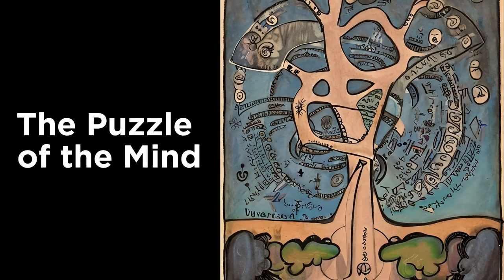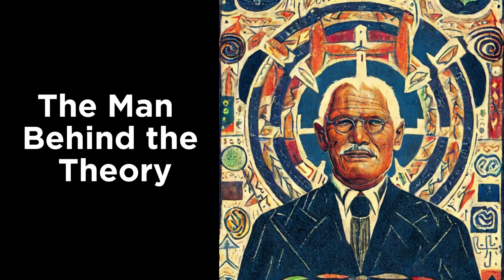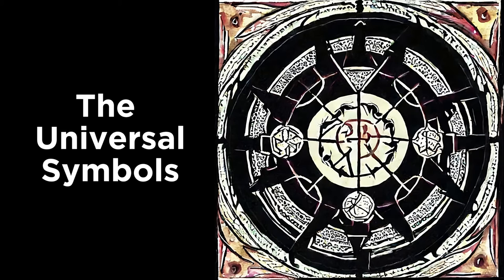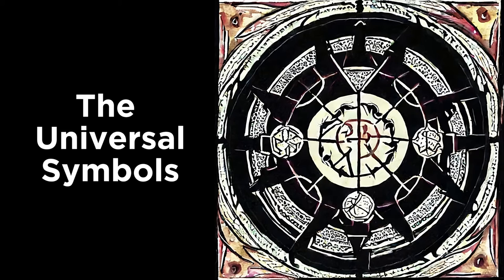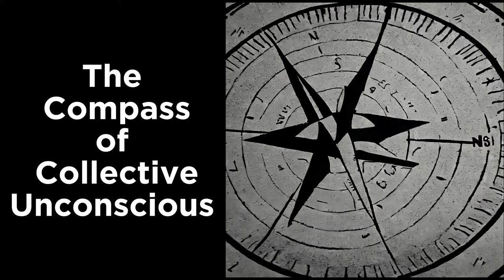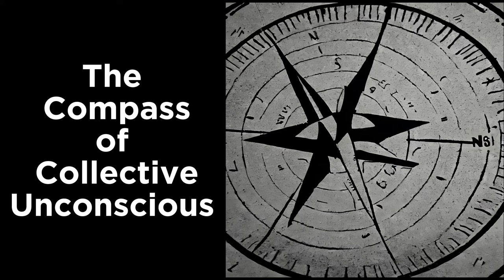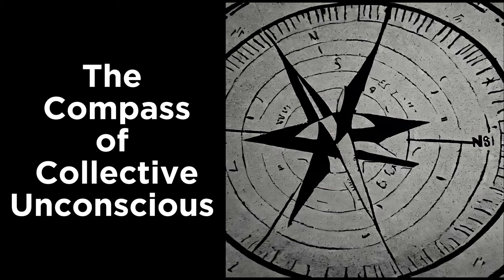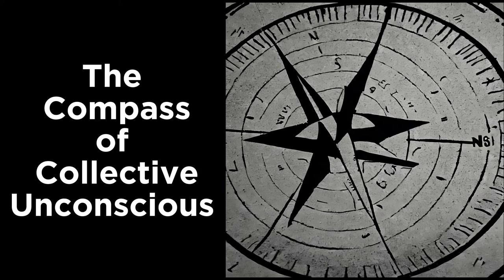Carl Jung on The Collective Unconscious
In this video, I'm exploring the principles of Carl Jung, and his impact on the collective unconscious.

Jung is probably one of the most famous philosophers of all time, and his work on the collective unconscious is no exception. In this video, I'll be exploring the principles of Jung and how they impact our everyday lives. From motivation to the role of the unconscious in our lives, this video is a great way to learn more about one of the most influential thinkers of our time!